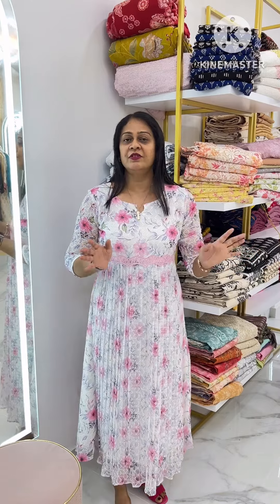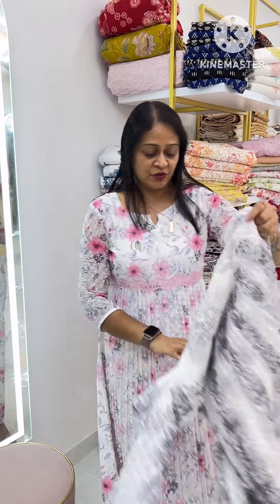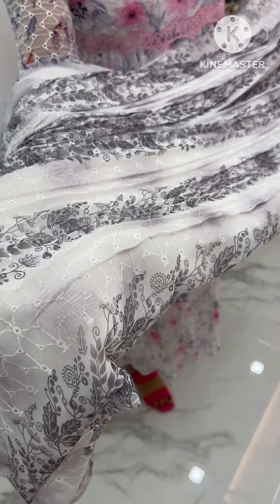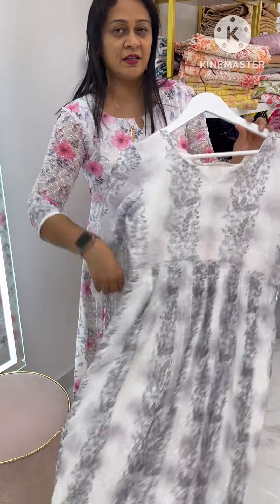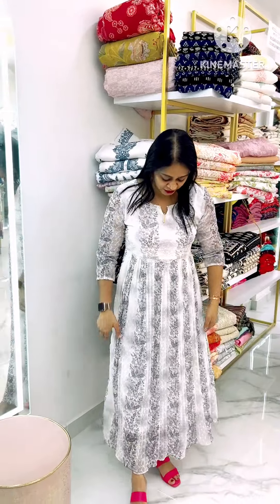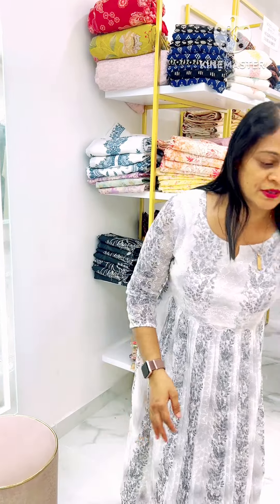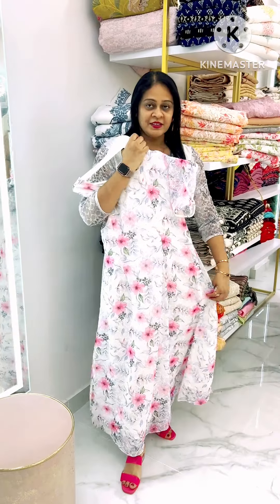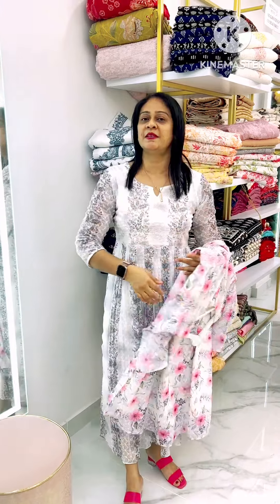Designer Kurtis |My Venue